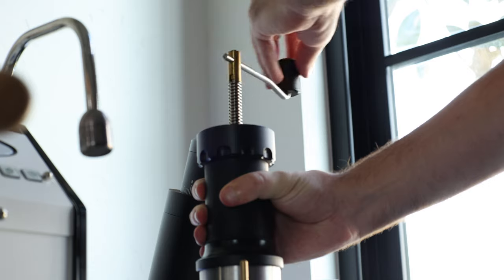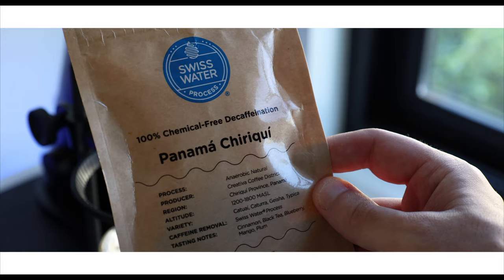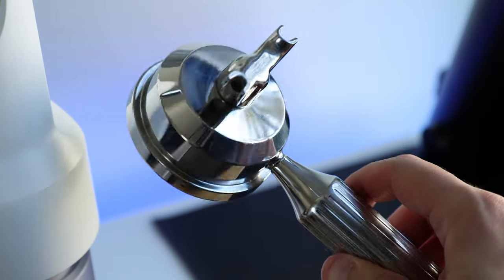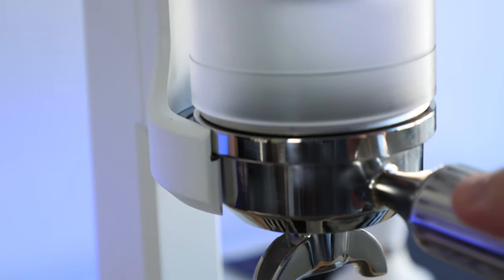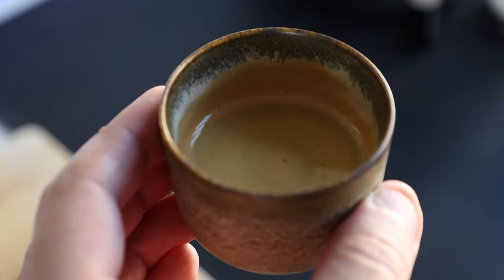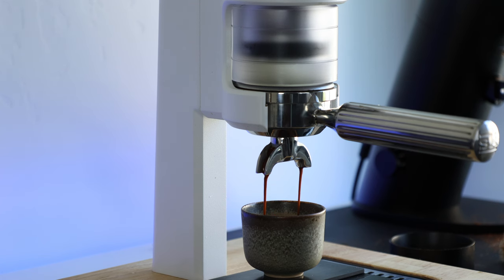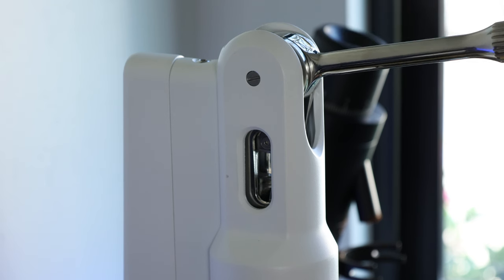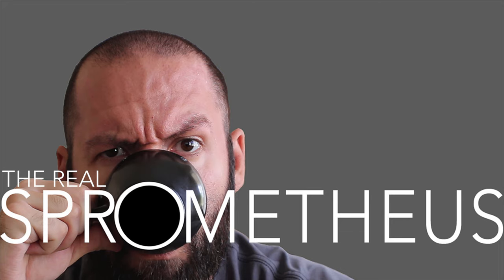SUPERKOP - A Unique Twist On Manual Espresso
The Superkop sports a timeless espresso machine profile, but with a few twists. The soul of a traditional lever machine, but the hands-on feel of a manual espresso maker. The question is, can it set itself apart from options like the Flair and Robot that dominate the hand pressed espresso market.

↓CHAPTERS↓
[0:00] INTRO
[1:05] STANDART AD
[1:47] QUICK OVERVIEW
[3:00] WORKFLOW & PERFORMANCE
[5:20] QUIRKS & DOWNSIDES
[6:38] FINAL THOUGHTS